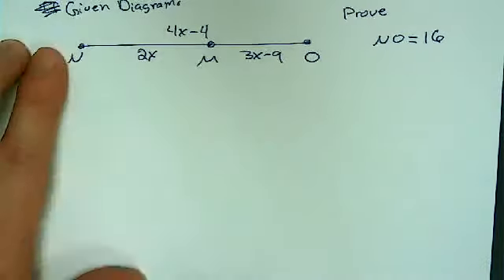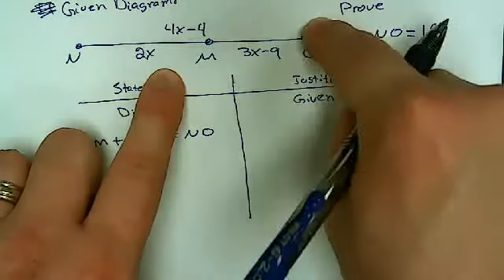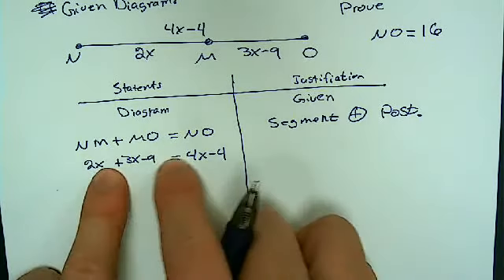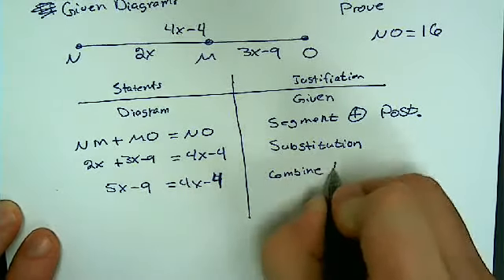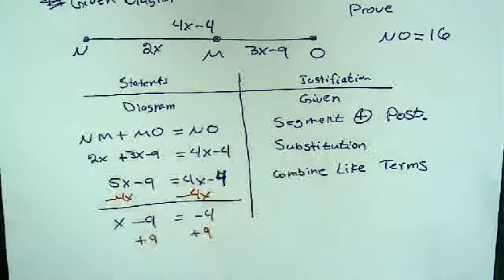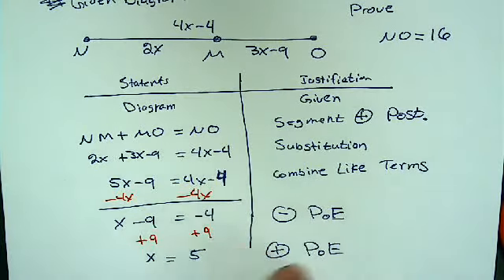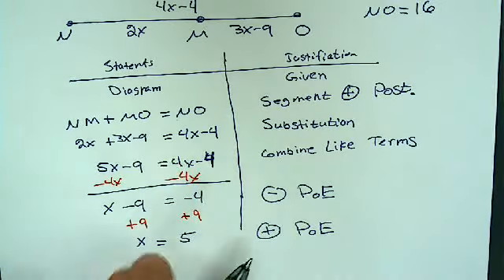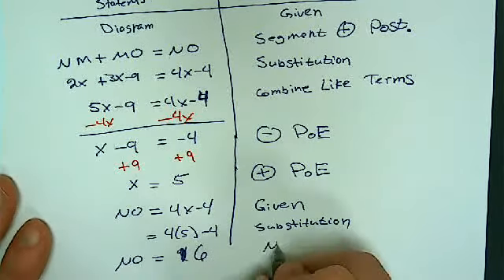Geo 2-5 Class Example 2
Merged from two videos